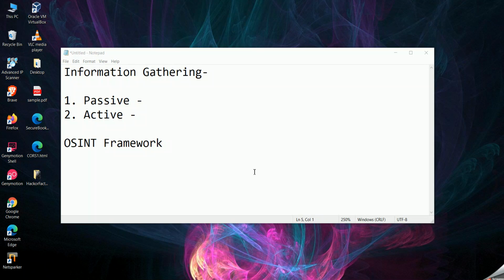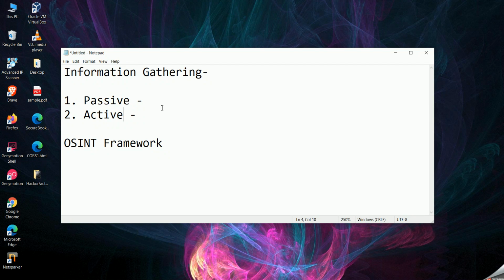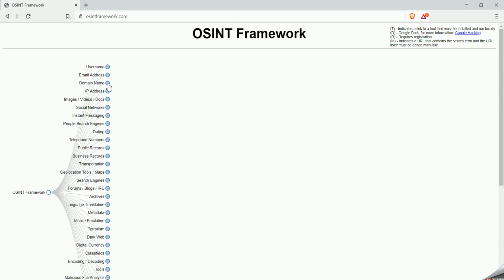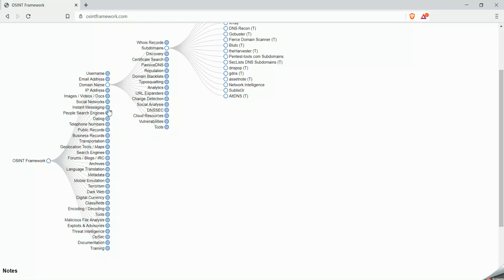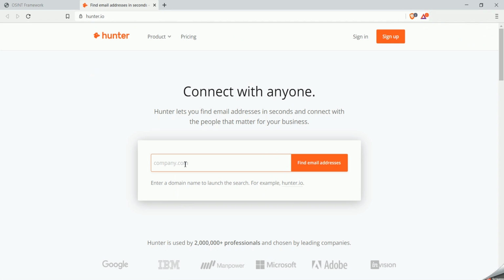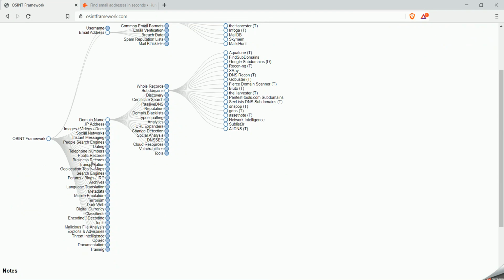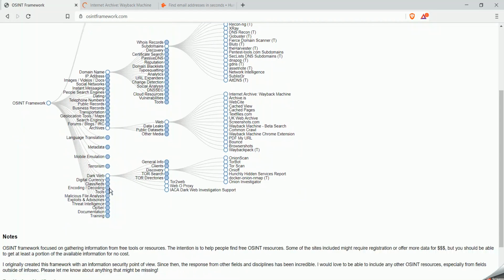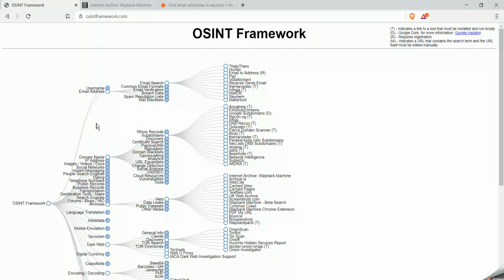OSINT Tools for Information gathering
Information Gathering  OSINT - Passive and Active Information gathering using different tools and framework- Open Source Intelligence